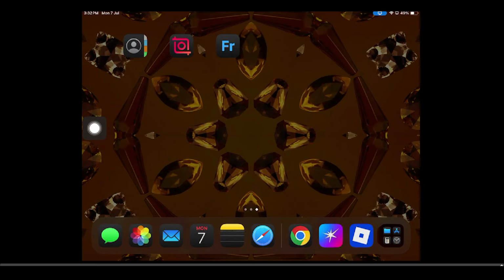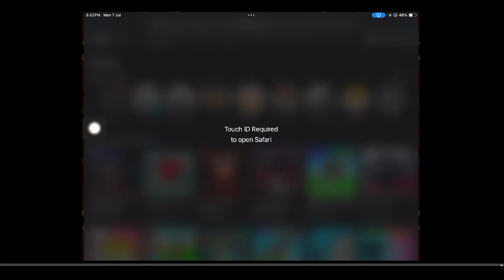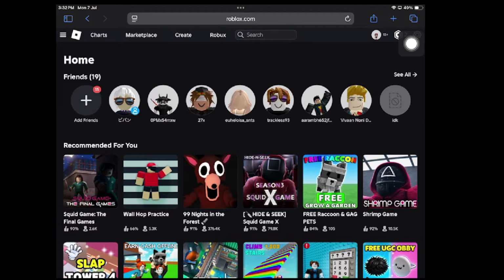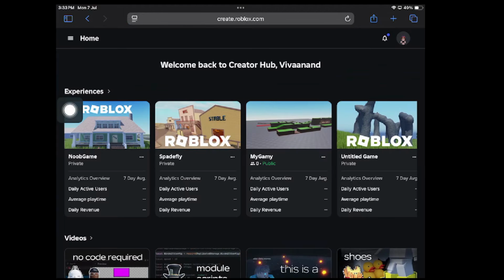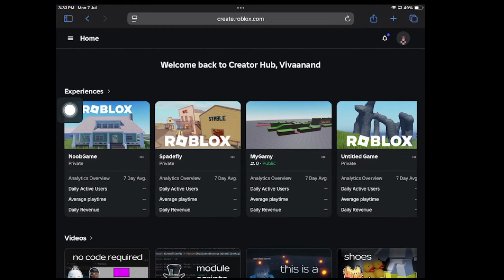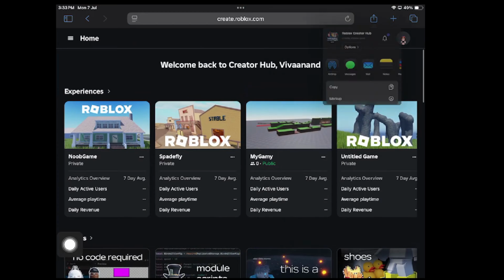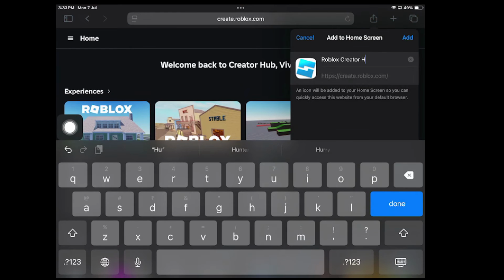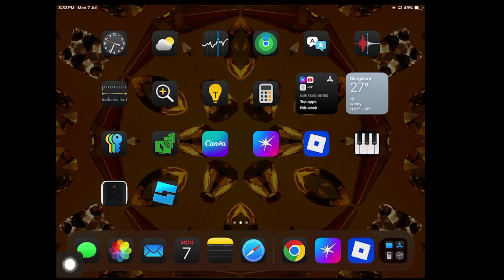How to get roblox studio on ipad (How to download roblox studio on ipad)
I'll show you exactly how to Roblox Studio on iPad, even if you think you've tried everything.